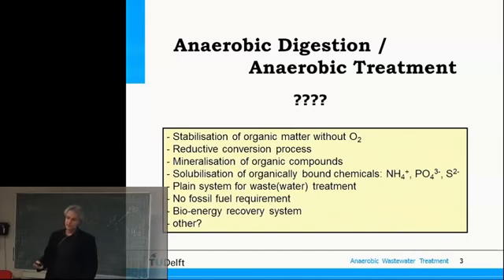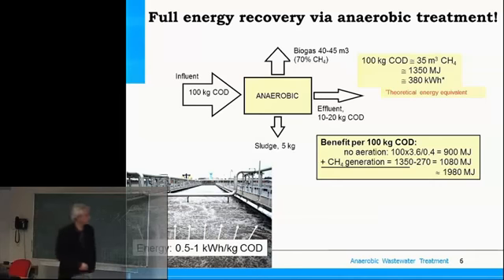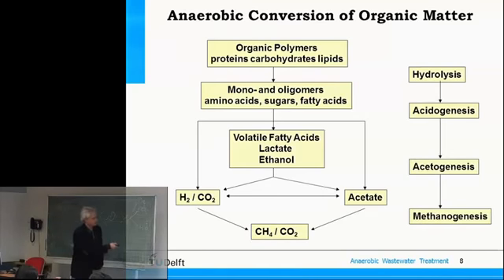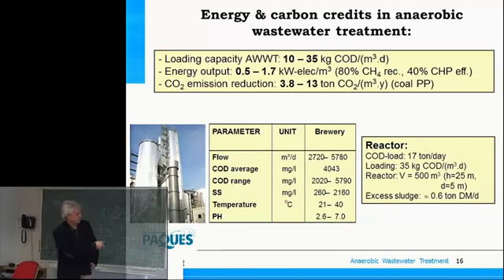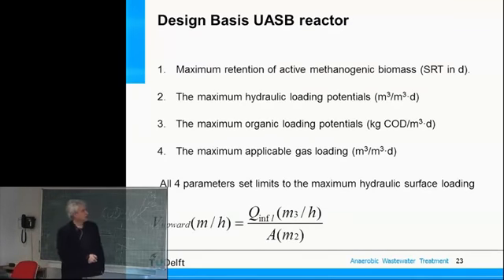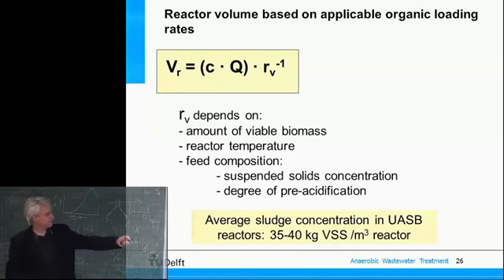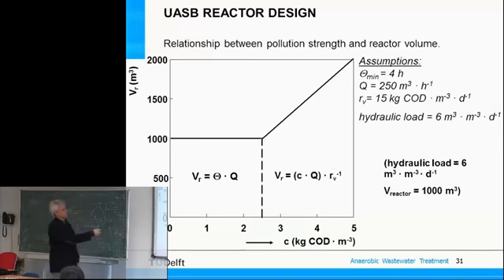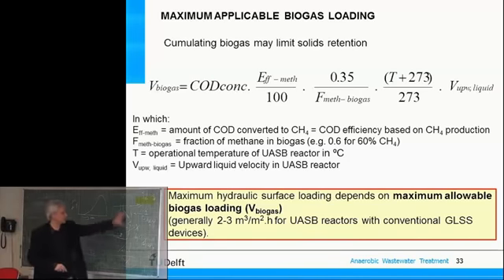1 08 Wastewater Treatment 9 Anaerobic Treatment Introduction UASB Design Base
Wastewater Treatment  9  Anaerobic Treatment  Introduction UASB Design Base